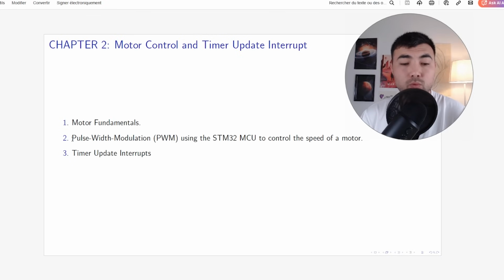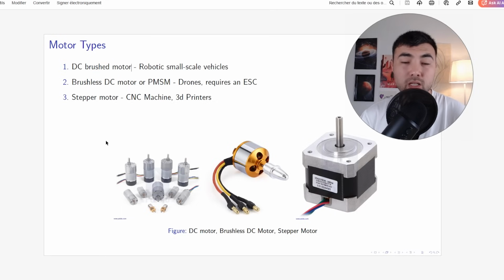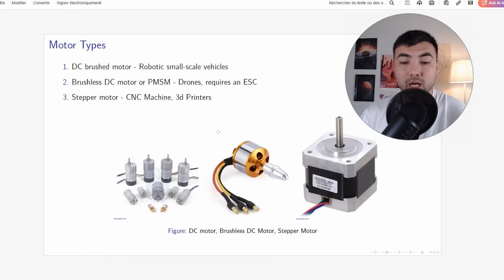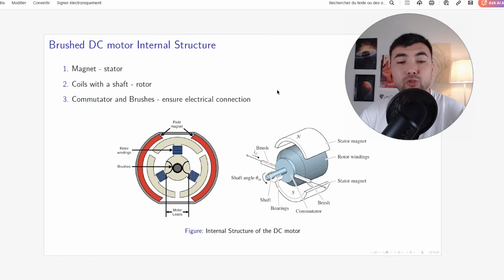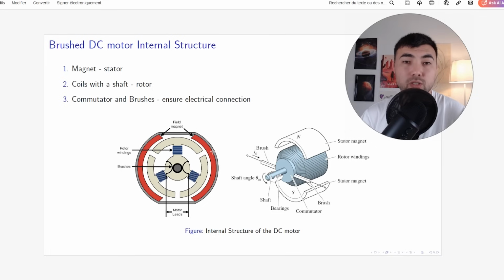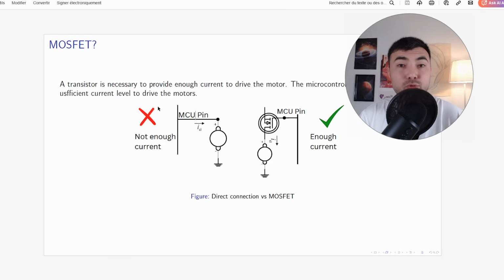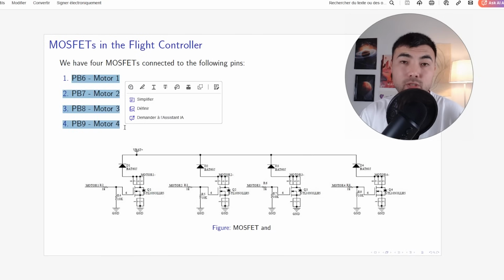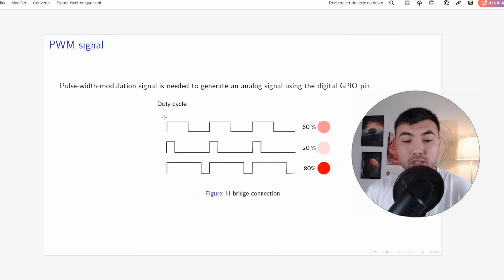STM32 Flight Controller Course CH2 - 1: Motor Fundamentals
This is the second chapter of the Flight Controller Design Course based on the STM32 MCU. In this video, we discuss the fundamentals of DC motors.